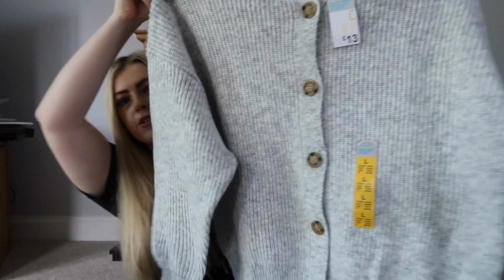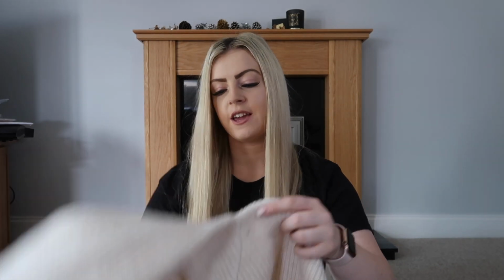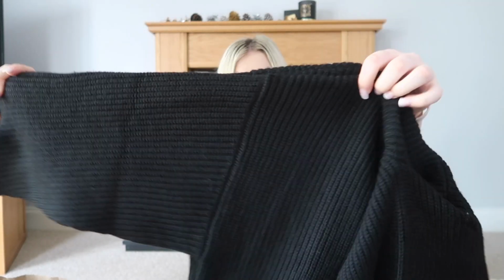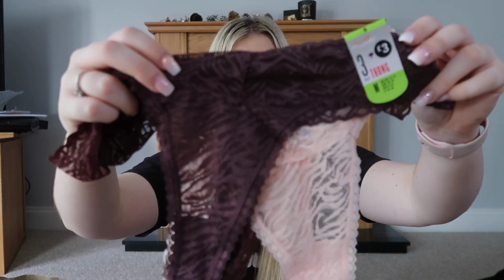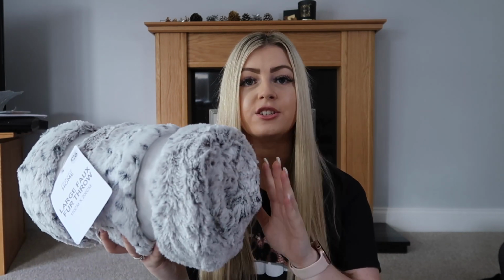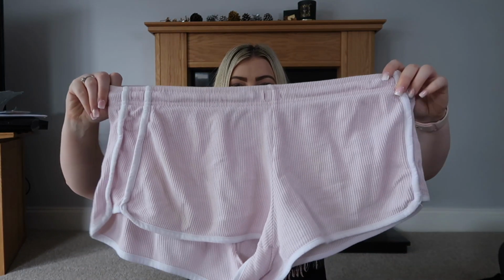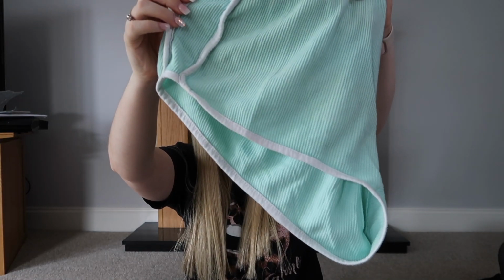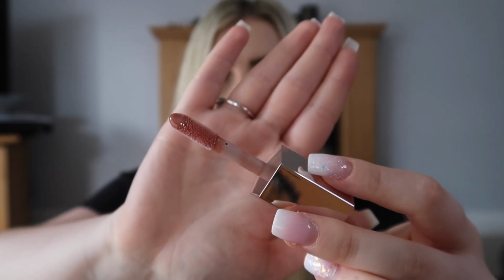WHATS NEW IN PRIMARK AUTUMN 2021 & HAUL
hello my lovely's, todays video is a PRIMARK HAUL, which I also show you a few pieces I loved and that was NEW into store since my last visit. I really hope you guys enjoy, if you do - make sure to smash the thumbs up button & subscribe to my channel. once again thank you so much for the support it honestly means the world to me & doesn't go unnoticed💗

Socials : @lanamarieex